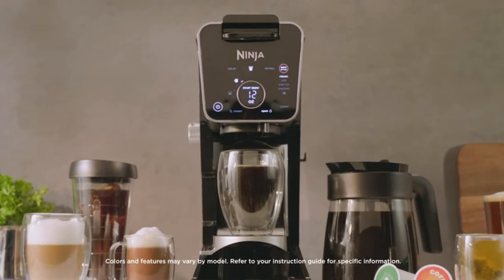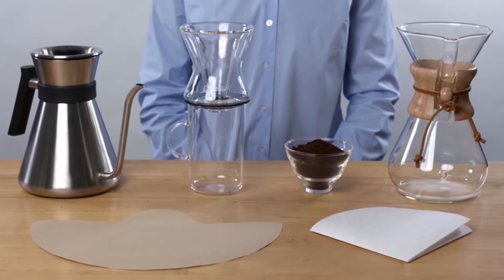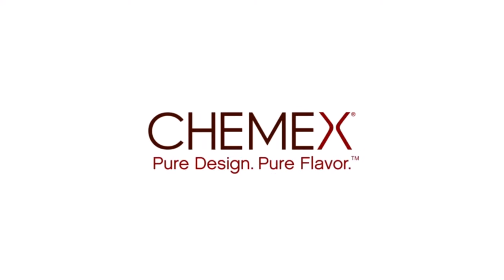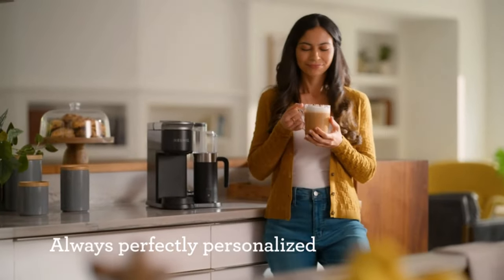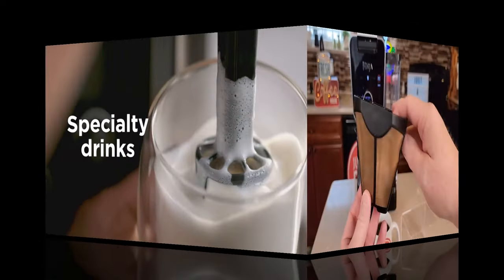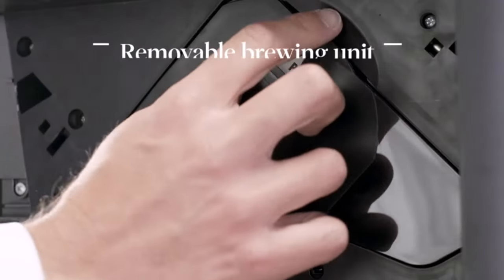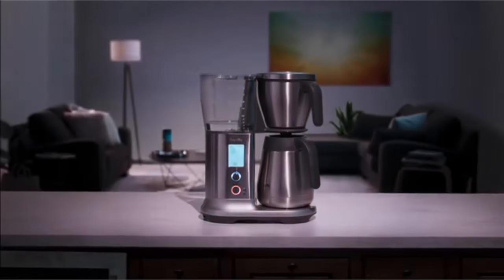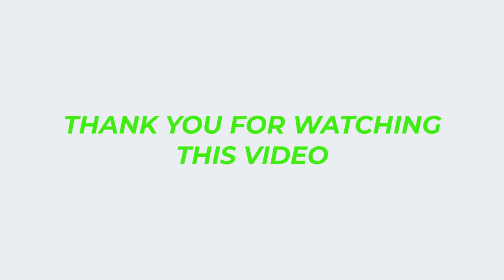Top 5 Coffee Maker |The Best Inexpensive Coffee Makers 2024 |The 5 Best Coffee Makers Review